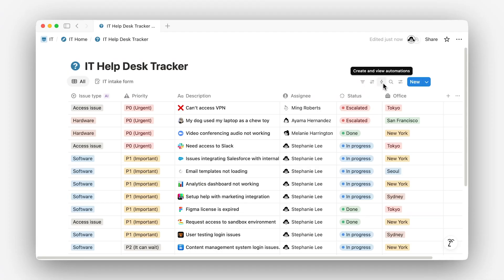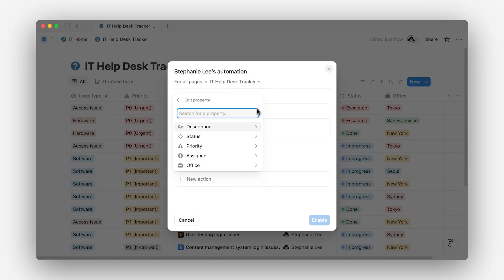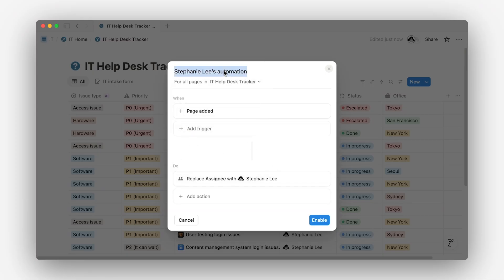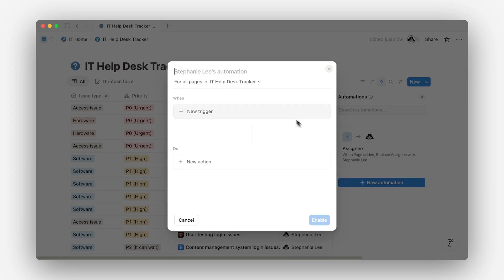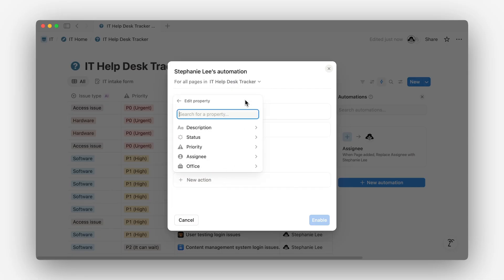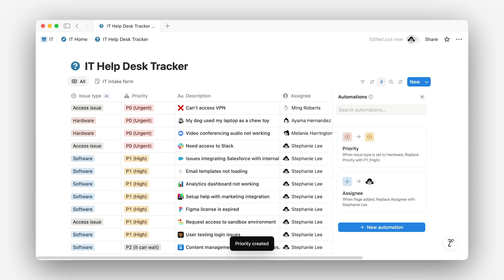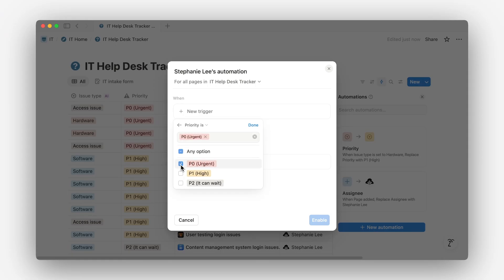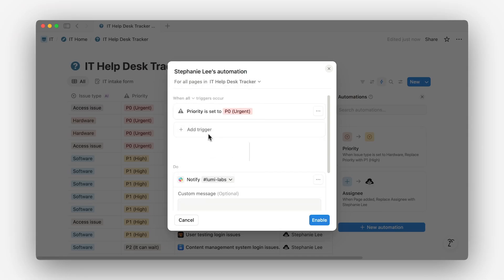Automations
Work smarter with Notion automations. In this video, learn how to automatically assign requests, prioritize issues, and send notifications based on defined triggers, saving time on repetitive steps and keeping your team in sync.